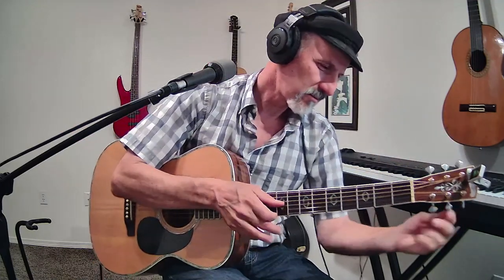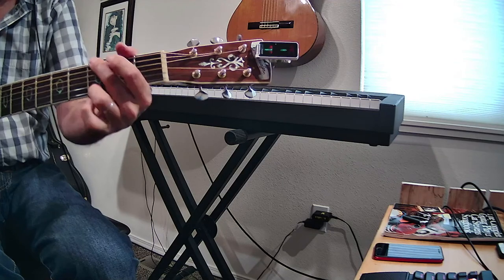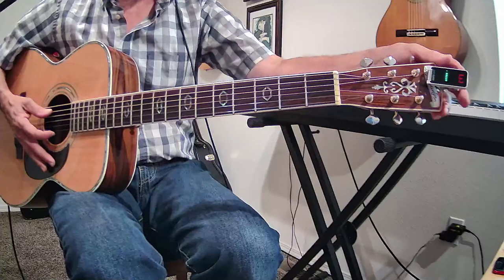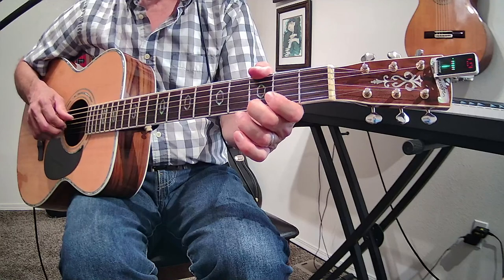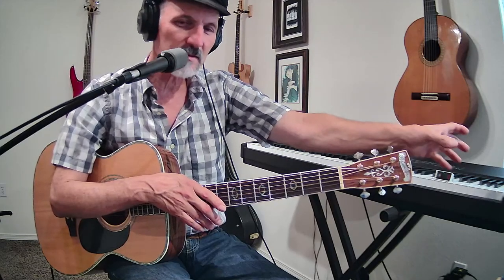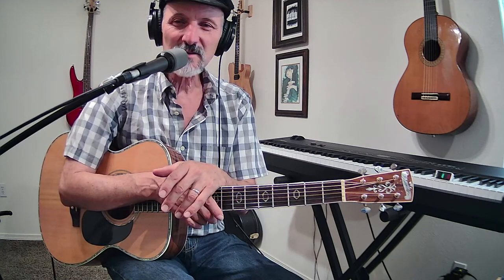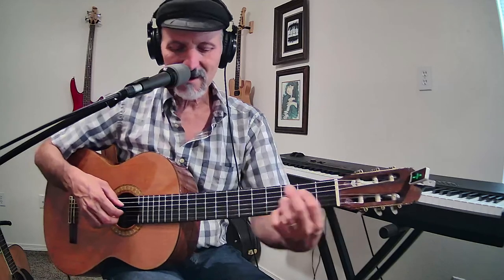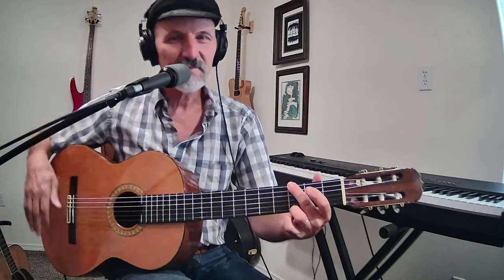Secrets of Tuning Your Guitar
Learn the secrets of tuning your guitar, bass, ukulele, mandolin, or any other stringed instrument!
You can the songs that I've studied, recorded, produced as video lessons, and notated in the Quail Studios Music and Lead Sheets book.
The book also has teaching tools and theory pages in the back.

Buy anything from Simple Joy Earrings and you will be supporting Quail Studios Guitar too!

Thank you for your support!
Hal Stead